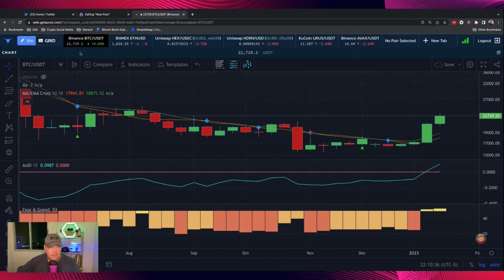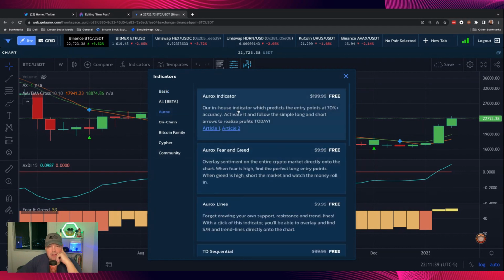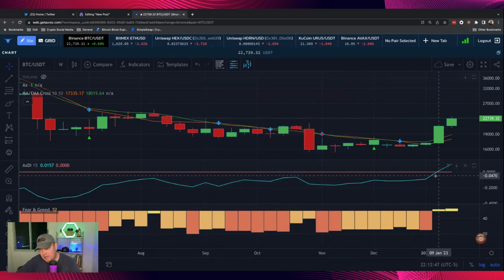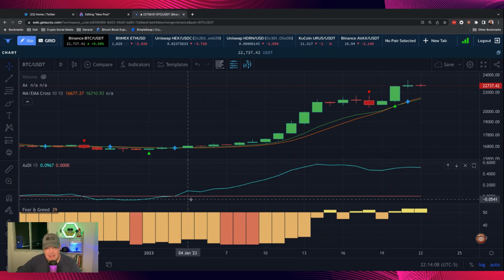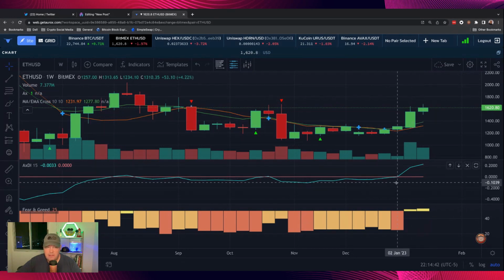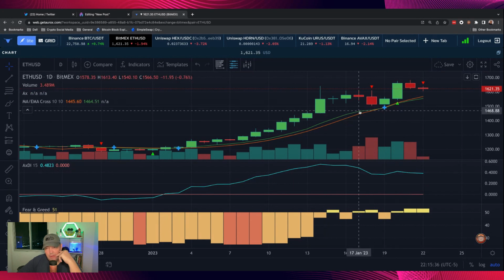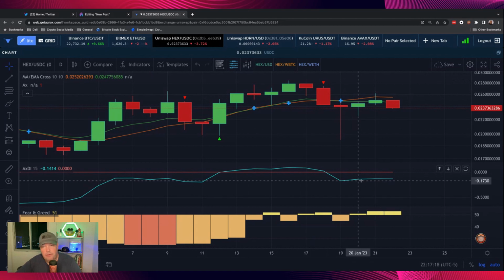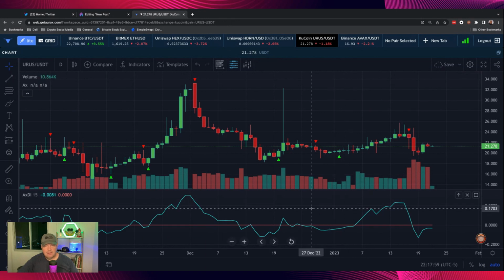No Permissions Newsletter Market Update Using Aurox Terminal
My name is Randy Hilarski. I am a Gold and Silver bug who found his way to Cryptocurrency almost a decade ago. I am also an expat who has lived in Panama since 2011.